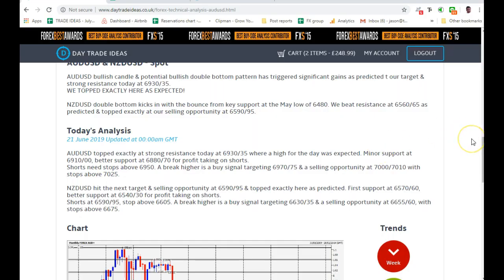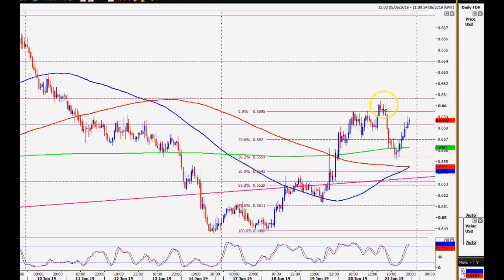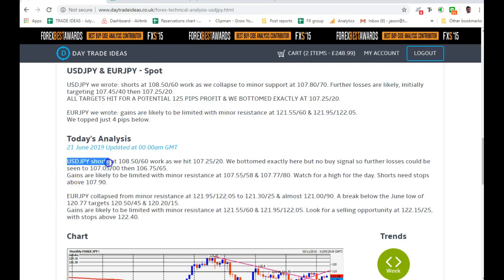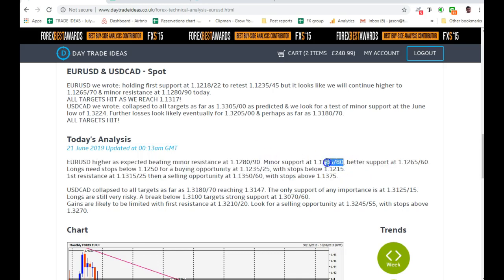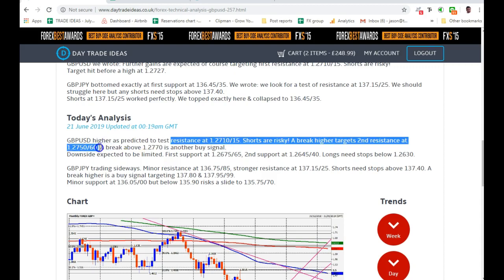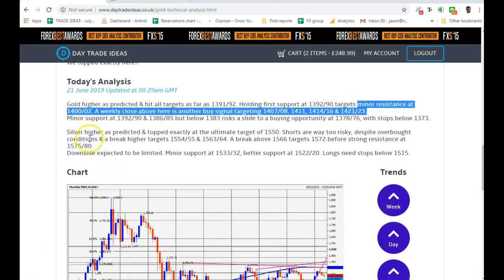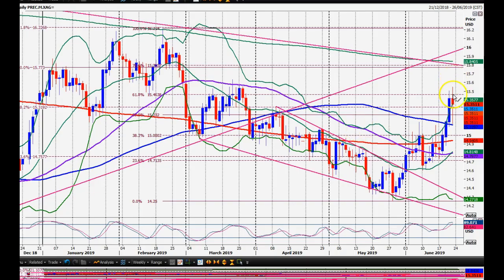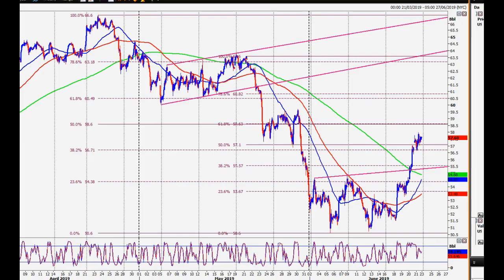Technical analysis & trade ideas 23 June